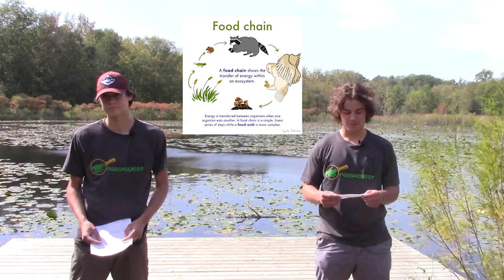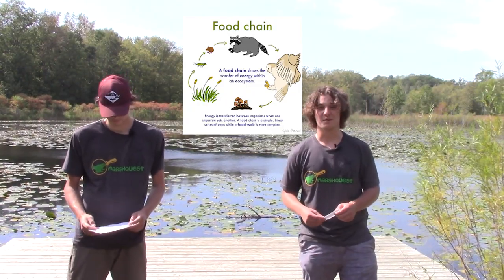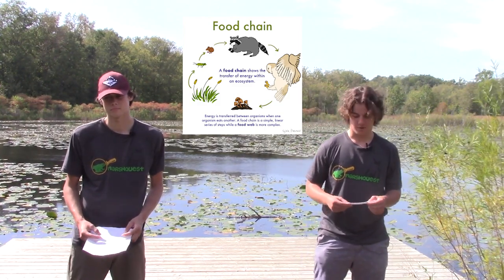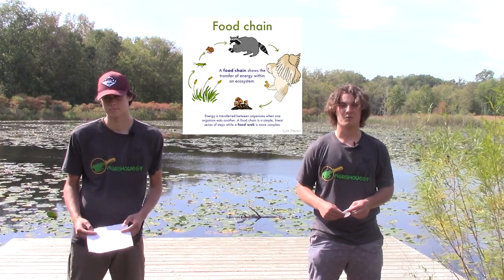Marsh Quest 2021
Welcome to the 16th Annual (and 2nd Virtual) Marsh Quest!

Marsh Quest is a five day festival in which students visit the Herb Kebbel Marsh at the Yarmouth Natural Heritage Area just East of Sparta, Ontario. Typically 4 or 5 classes attend the festival each day and students take part in 10 stations of interactive learning. They come away from the festival with a better understanding of what a marsh is, why wetlands are important to us, how many different living things interact together in these spaces and how we can help protect them and nature in general!

The stations are run by students in the Environmental Leadership Program at East Elgin Secondary School with the assistance of their teacher Duncan Sinclair, Emily "Ranger Em" Febrey,  local expert Ron Casier, the Catfish Creek Conservation Authority,  and TVDSB Environmental Educators from the Jaffa School.

The ELP students have gone above and beyond in finding ways to make their stations virtual yet personal and adding ways in which students can take the learning further back at school or at home. Thanks to Connor Riley for editing the video.